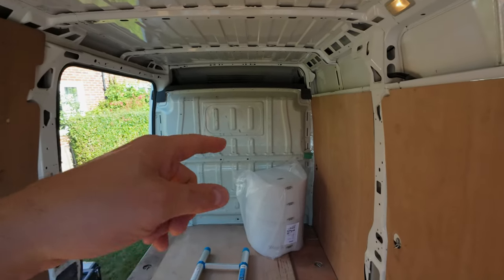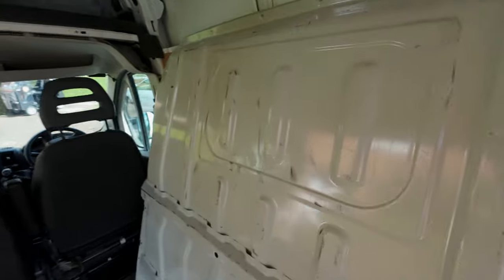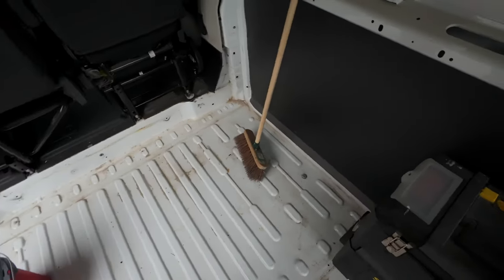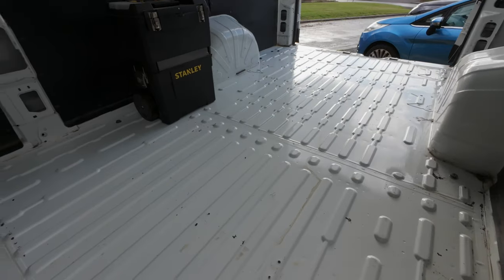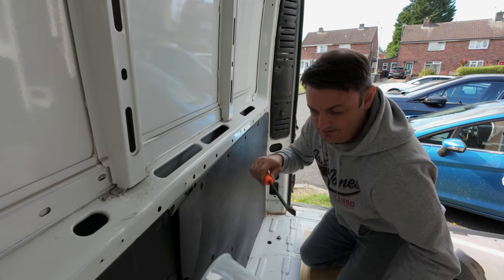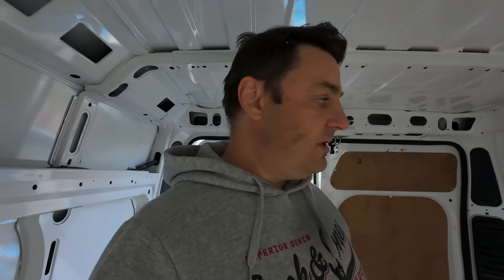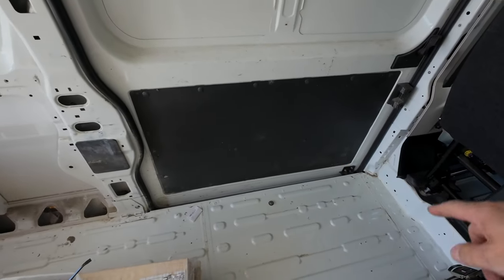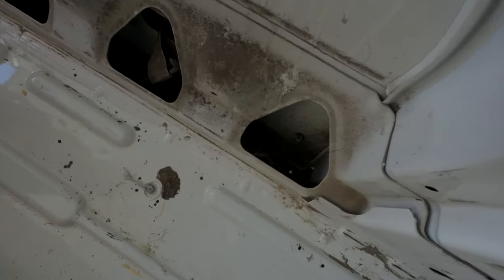Strip out, clean up of our Citroen Relay Van Conversion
🚐 Hey adventurers! Welcome to Episode 1 of our Vanbuild journey! Today, we’re diving right in by ripping out the old and prepping our van for an epic transformation. 🛠️ From removing old cabinets to cleaning up all the leftover grime, it's messy but SO satisfying! 🤩
We’ll share some tips for tackling your own van conversion, keep it fun with some behind-the-scenes mishaps, and show the first step in creating our dream home on wheels. 🌍 Whether you're a vanlife enthusiast or just love a good DIY project, this is the start of something awesome. 🎉

Before we get into the details, I have a small favour to ask.

Got any tips for us or questions about the vanbuilding process? Drop them in the comments! 🚐✨

👉 Watch till the end to see our cleanup transformation and what we’re planning next!

Let’s get building, Sam & Cat 🛠️🐾

⚡ EcoFlow Delta 2

🎥 DJI Action 4 creator combo
📽 DJI Pocket 3 creator combo
🎤 DJI Mic 2
✇ DJI Mini 4 Pro fly more
✇ DJI Air 3